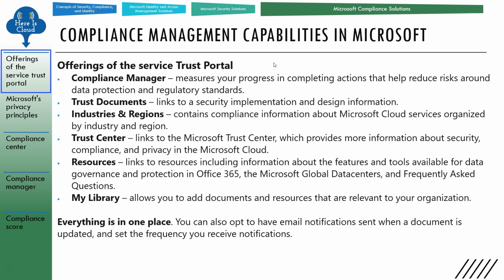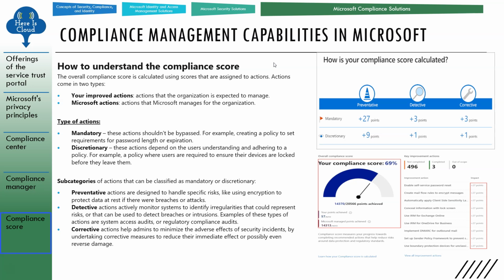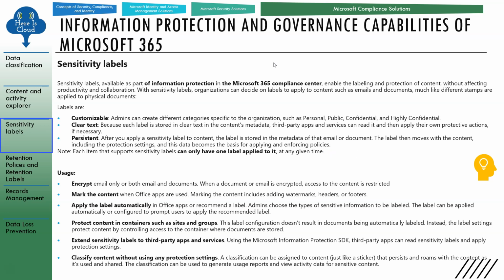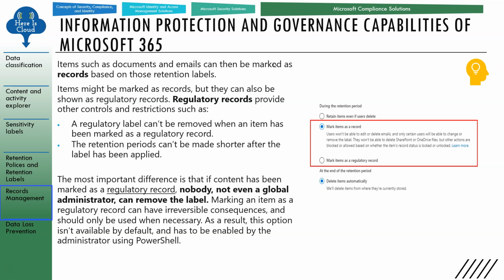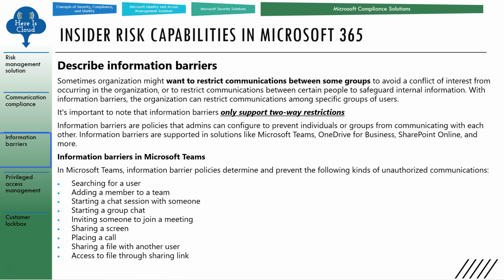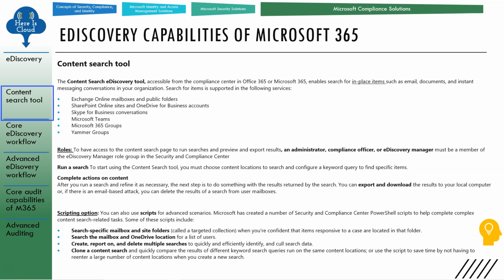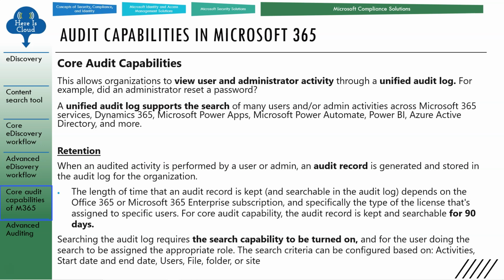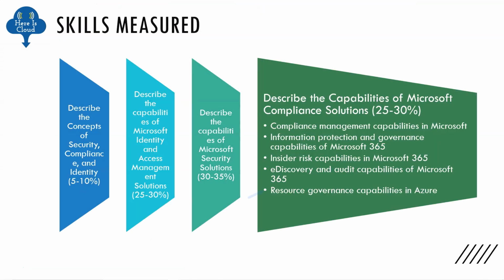FREE Course for SC 900 Microsoft Security Fundamentals. Part 4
How to prepare for SC 900 Azure certification. Free Course. Free Exam Cram
SC 900 Microsoft Security, Compliance, and Identity Fundamentals

Video Contents:
0:00 Introduction
0:20 Basic Security Capabilities in Azure
9:35 Security Management Capabilities in Azure
15:27 Security Capabilities of Azure Sentinel
18:39 Threat Protection With Microsoft 365 Defender
24:56 Security Management Capabilities of Microsoft 365
29:33 Endpoint Security With Microsoft Intune